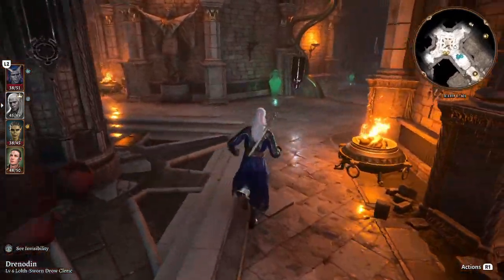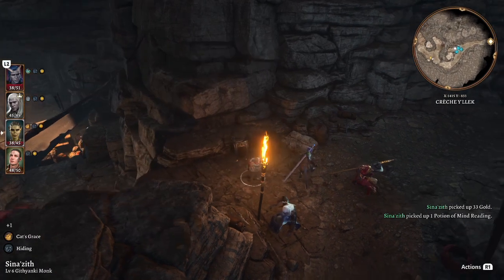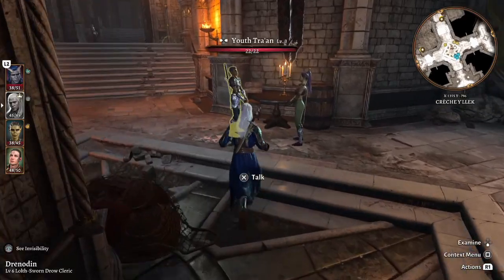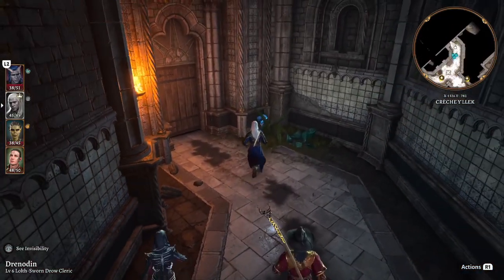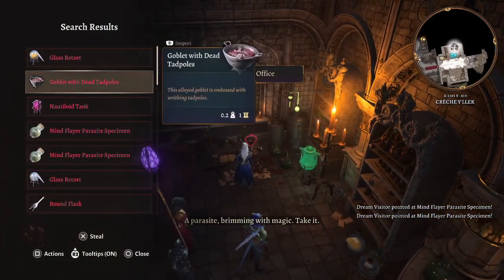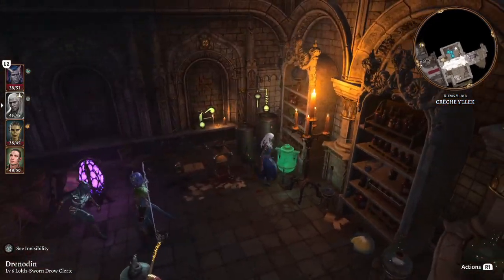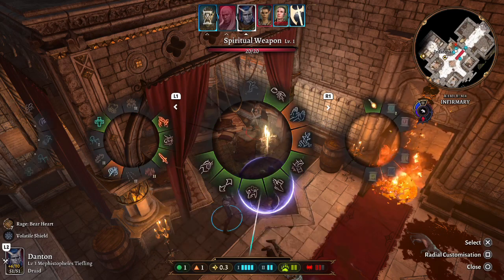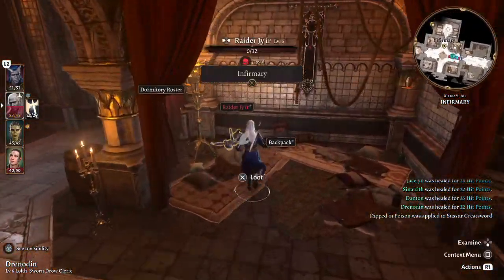Githyanki Purification | Evil Dark Urge | Baldur's Gate 3 | Gameplay | Part 16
Can the Githyanki help us or do they want to assist us for a more sinister reason? I hope you enjoy!

Now watch me poorly play Dark Souls? Everything from chaos witch quelaag to knight lautrec can be found here!.